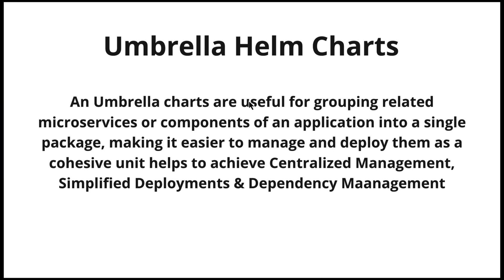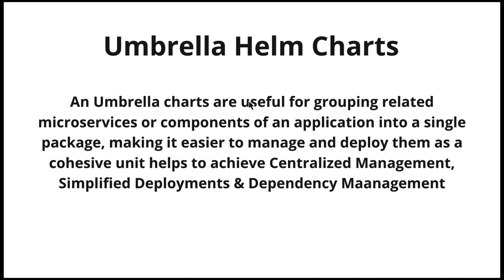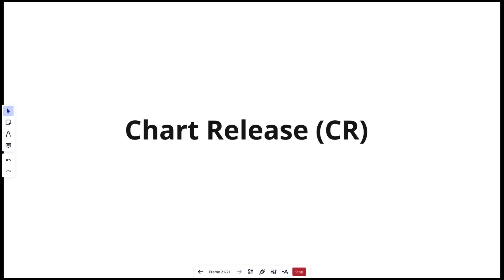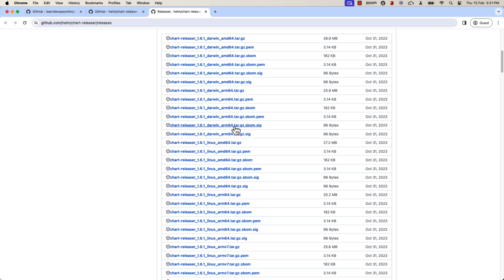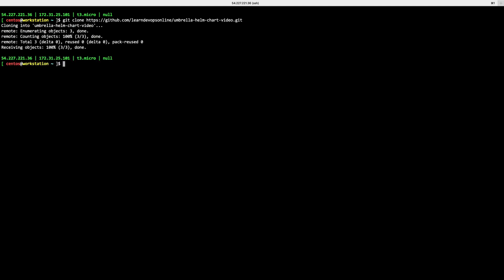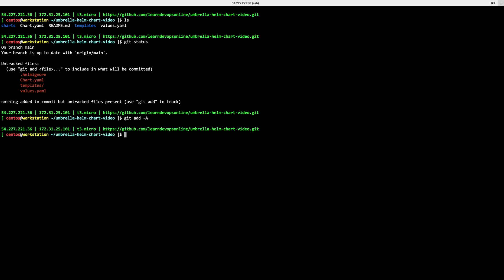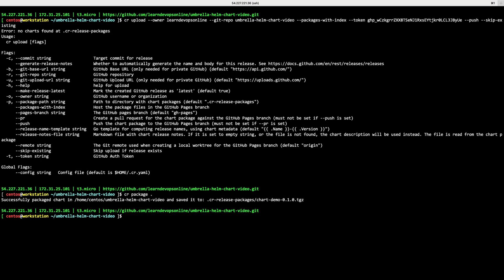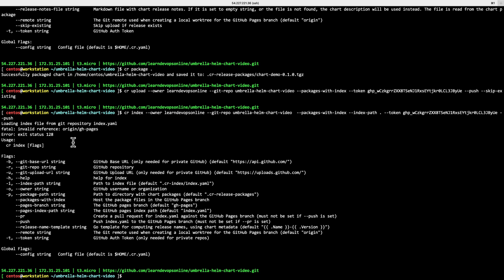Umbrella Helm Charts | Kubernetes | Chart Release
Helps Turn GitHub Repositories into Helm Chart Repositories

cr is a tool designed to help GitHub repos self-host their own chart repos by adding Helm chart artifacts to GitHub Releases named for the chart version and then creating an index.yaml file for those releases that can be hosted on GitHub Pages (or elsewhere!).

If we haven’t yet before - Hey 👋 I’m Raghu, a full-time-employee-and-part-time-trainer and I have having 15y of IT engineering experience and 13y of experience as trainer have thought more than 6500 students across different areas. Now from past 9y majorly focused on DevOps. Now mainly on to DevOps with AWS.

is achieved a award of India top 10 DevOps learning Institutes 2024 provided